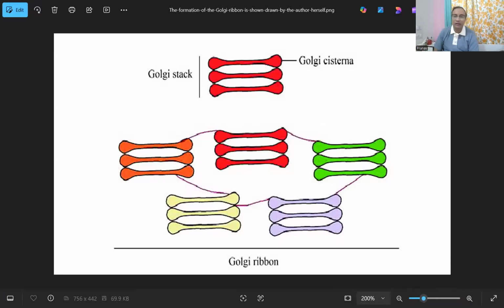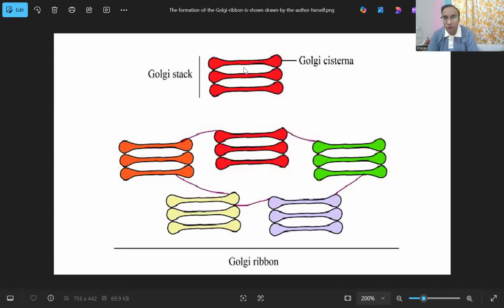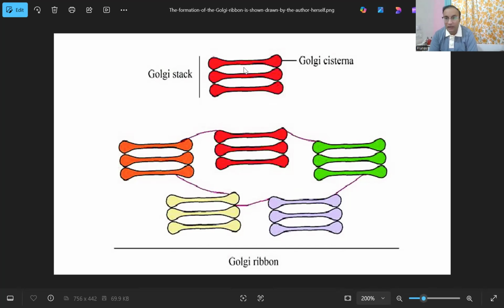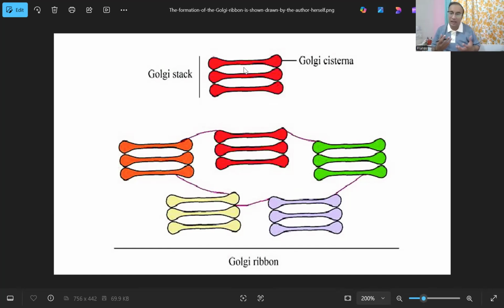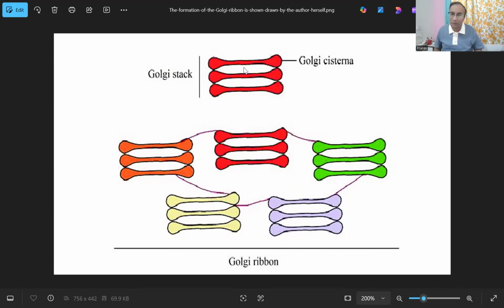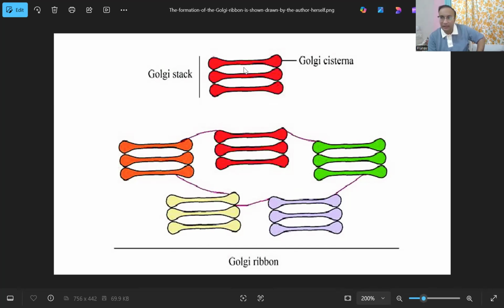GOLGI RIBBON!!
Hi! My name is Pranav Kapadia, a curious teacher and a learner!!
Biology is an exciting and scientific inquiry to life. This discipline is an art as well as science. Often this subject is felt initially as a theoretical rhetoric, which requires cramming of descriptive theories by a student. Due to this initial impression, any biology learner would quickly fall into the notion of rote learning.
I was also into this Catch 22 situation during my college years. There was a subtle lack of spark about what I was learning and many missing links about understanding of the subject were felt. I wished to kindle more interest in this subject. As my luck would have it, there were my college peers who contributed immensely to my learnings and understanding of the subject. Eventually, I got into hows, whys, ifs and  buts of this science!